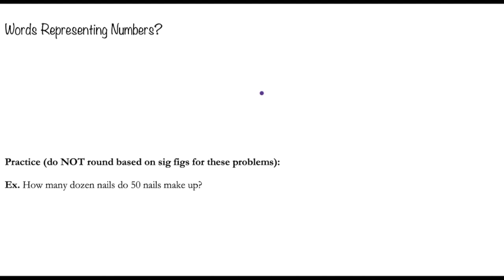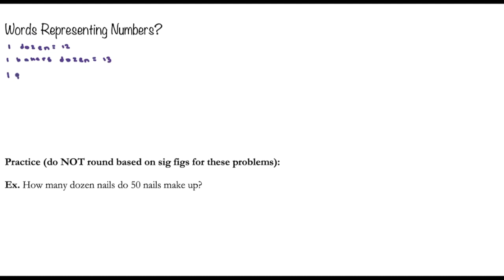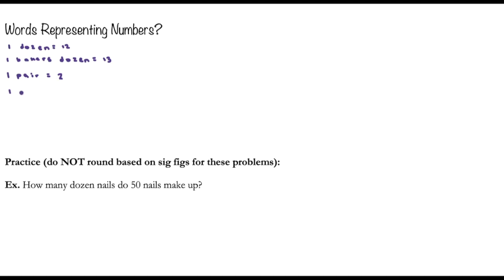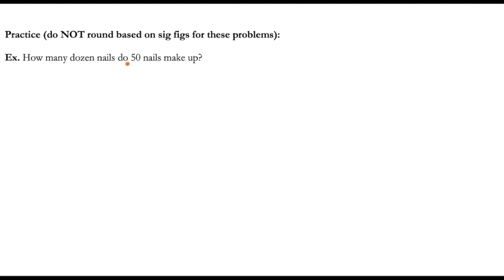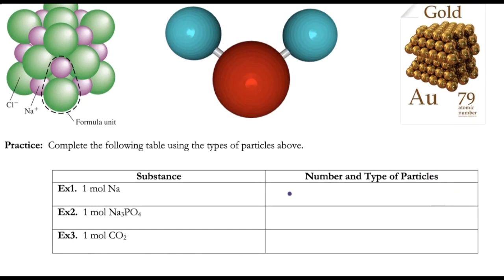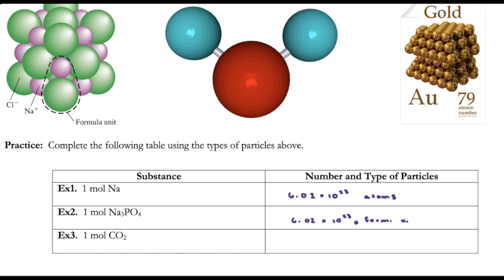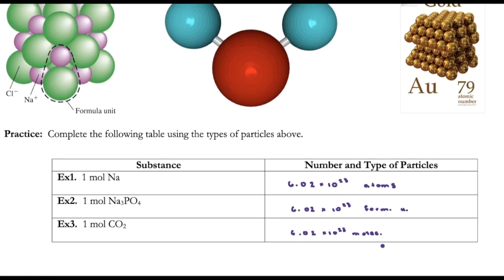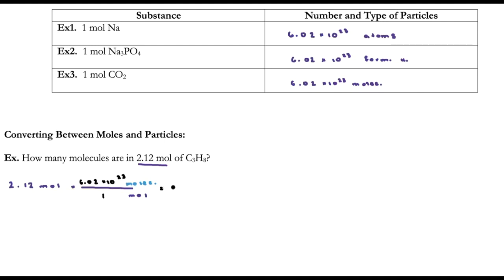Notes 6.1- Avogadro's Number